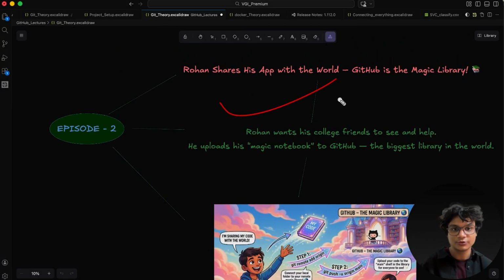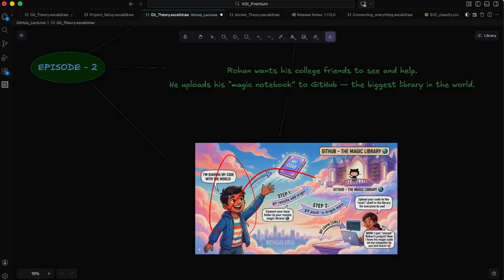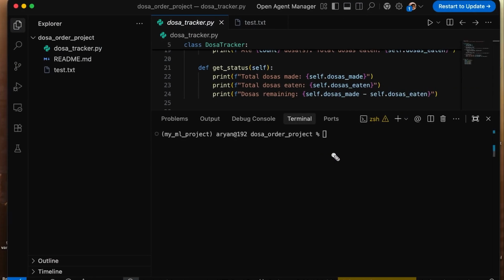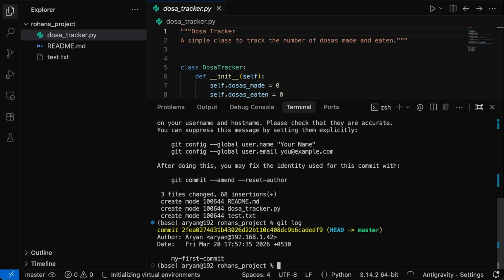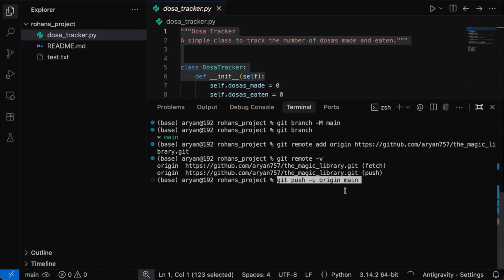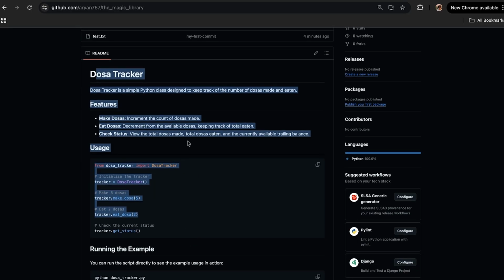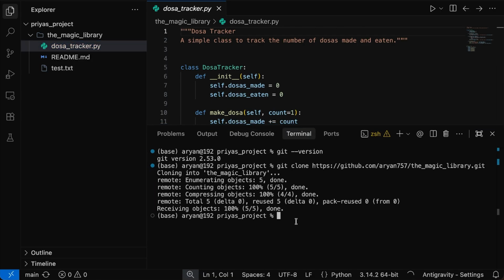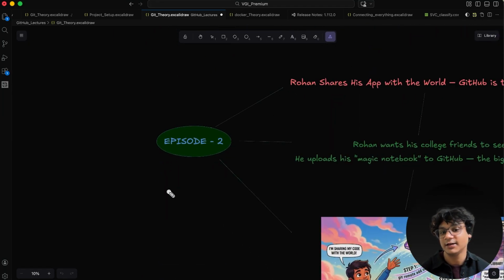GIT-2 : GitHub: How to Push Your Projects to GitHub and Open Source Your Code.